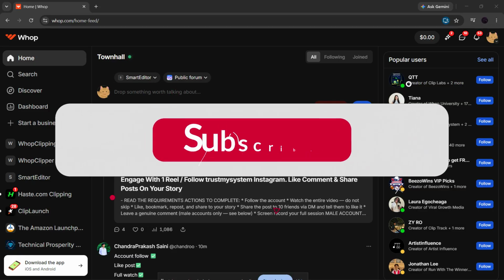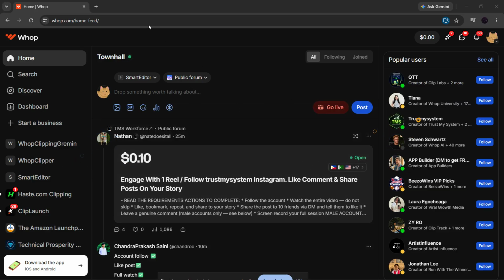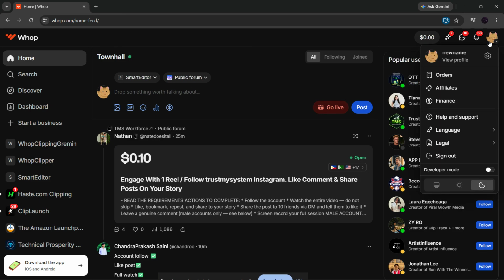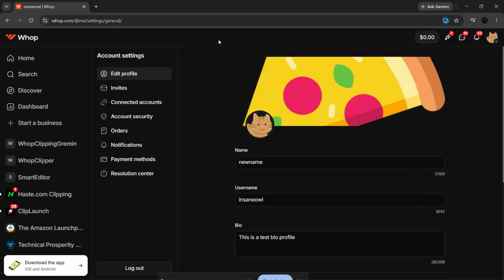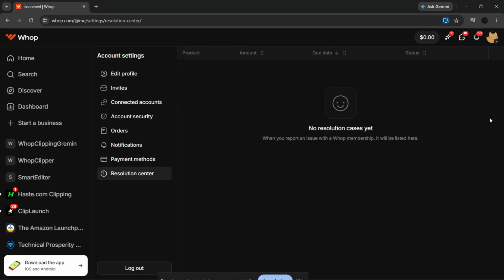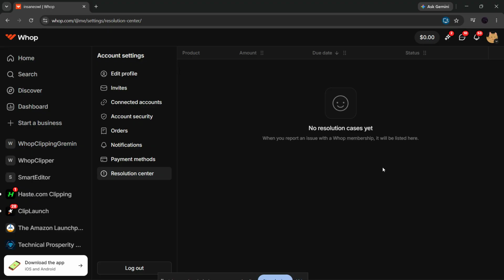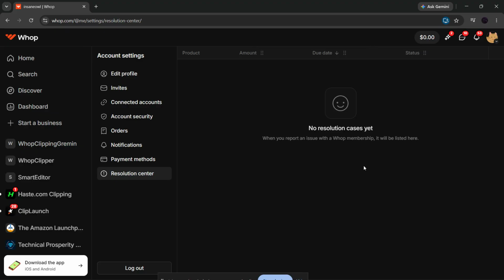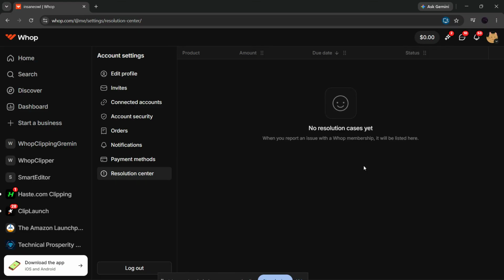How To Win A Chargeback On Whop (Step-By-Step Guide)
Learn how to respond to a Whop chargeback the right way by accessing the Resolution Center, gathering strong evidence, and submitting your dispute before the 7-day deadline.

🕚Timestamps:
0:00 Introduction
0:23 Access The Resolution Center
1:02 Review Your Case Details
1:25 Build Your Evidence
2:03 Gather User Access Logs
2:30 Add Interaction Records
2:52 Include Terms Of Service Proof

✍️What You'll Learn In This Video:
• How To Access The Whop Resolution Center
• How To Review Chargeback Case Details
• How To Build Strong Seller Evidence
• How To Use Access Logs In A Dispute
• How To Add Chat Logs And Support Records
• How To Submit Evidence Before The Deadline
• How To Improve Your Chances Of Winning A Chargeback

💡Pro Tips:
• Respond as early as possible inside the 7-day window
• Keep all proof organized in one clean folder before uploading
• Use screenshots and logs that clearly show dates and times
• Focus on proof of access, usage, and policy acceptance
• Keep your evidence factual, short, and easy to review